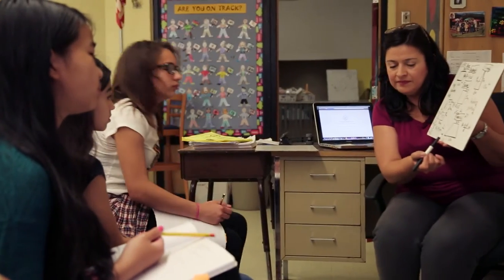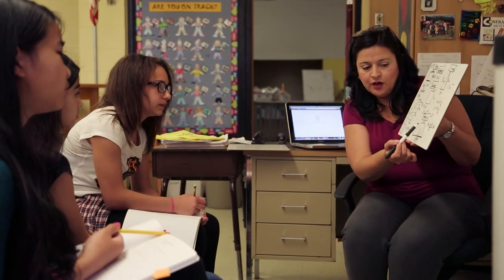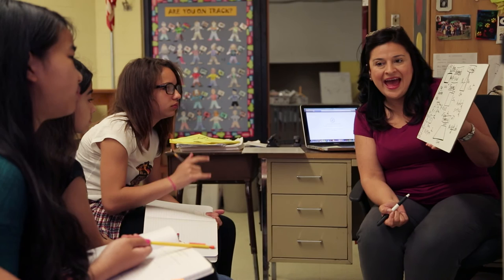Differentiated Grouping at Pleasant View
Teachers split learners into four groups for instruction.